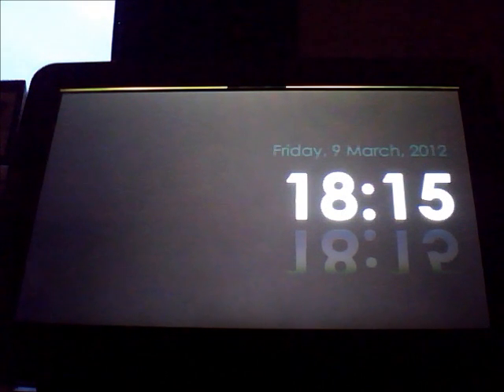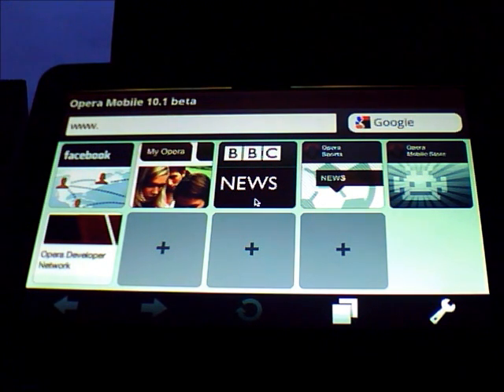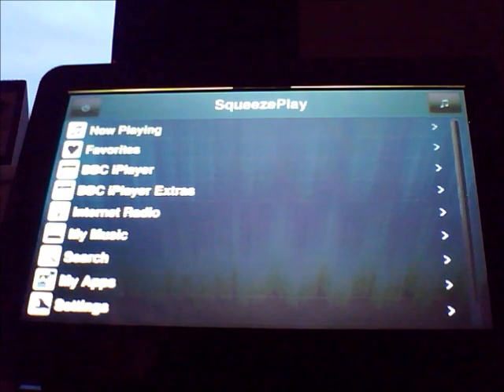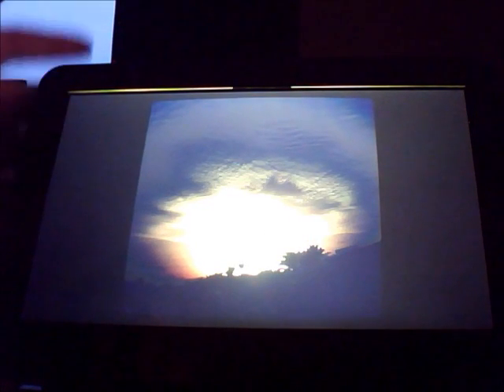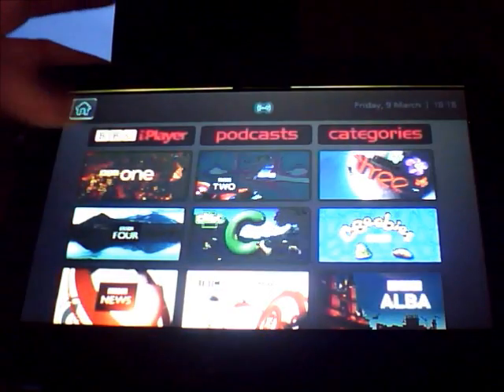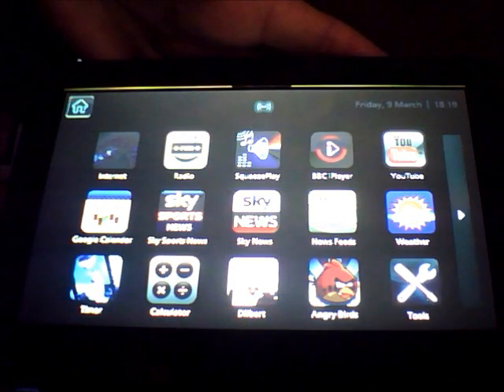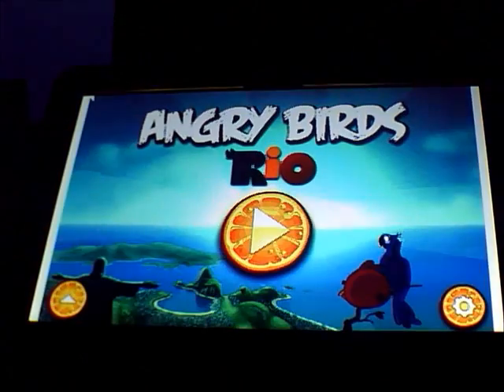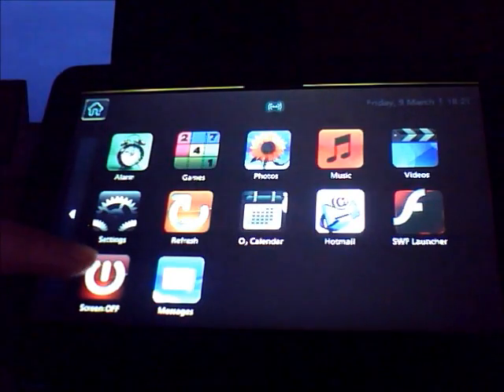Joggler PnP mark II overview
A quick look at some of the features included in the PnP mark 2 application for the Joggler